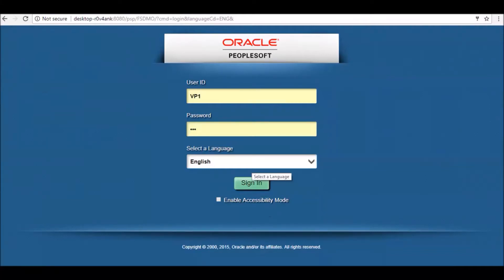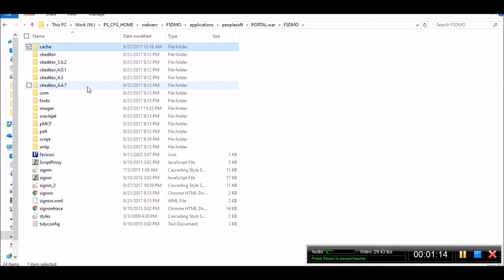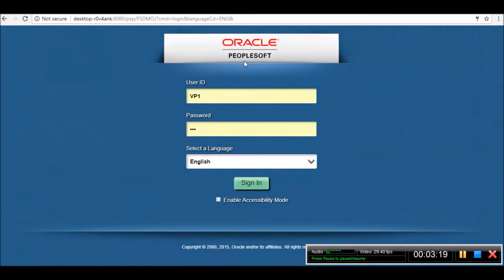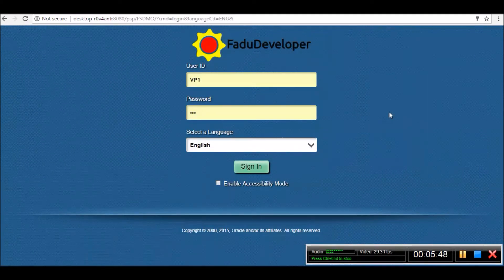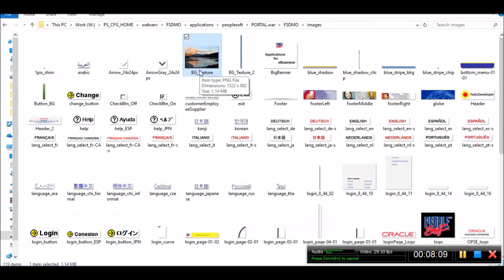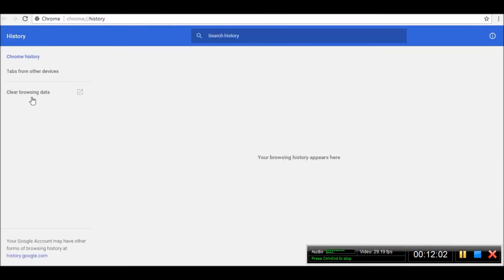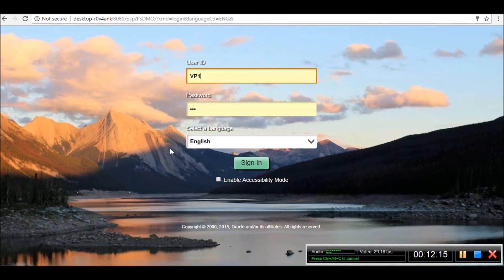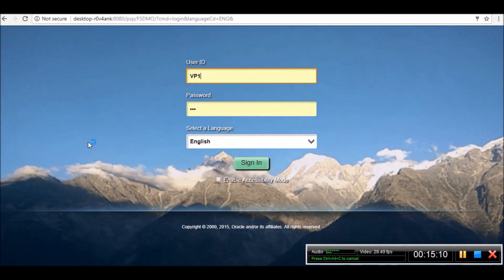PeopleSoft Branding - Login Page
Transform the PS login page by changing 3 lines of code and replacing 2 images

Path: $PS_CFG_HOME\webserv\{instanceName}\applications\peoplesoft\PORTAL.war\{instance Name}\
CSS File Name: signin.css
Add below lines to "body {"

background-repeat: no-repeat;
background-size: cover;

Change the extension of image in above .css file from .png to .gif if you are using .gif image - e.g. shown below

background-image: url('./images/BG_Texture.gif');

All images are found in Path:
$PS_CFG_HOME\webserv\{instanceName}\applications\peoplesoft\PORTAL.war\{instanceName}\image\

Change file Header.png to change Oracle PeopleSoft Logo
Change file BG_Texture.png to change Background image